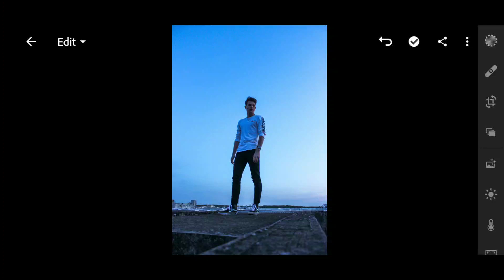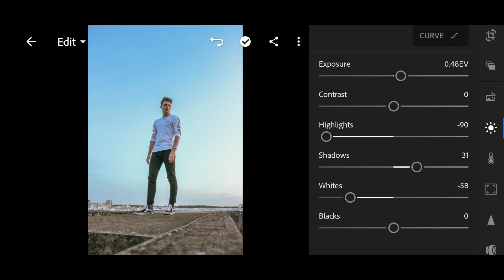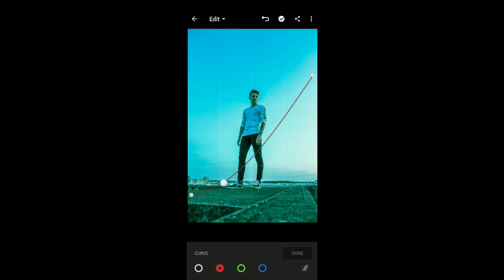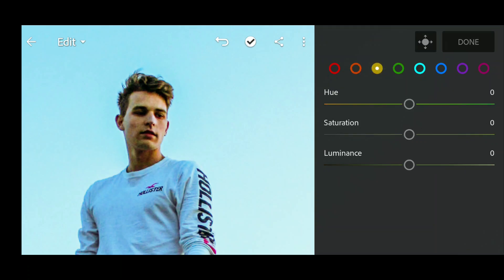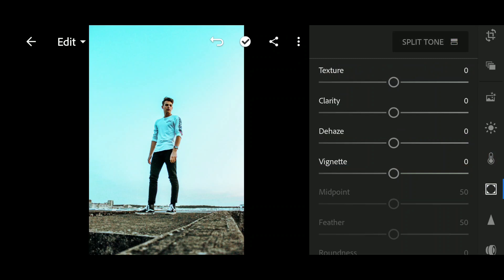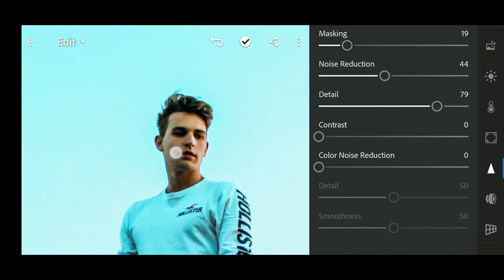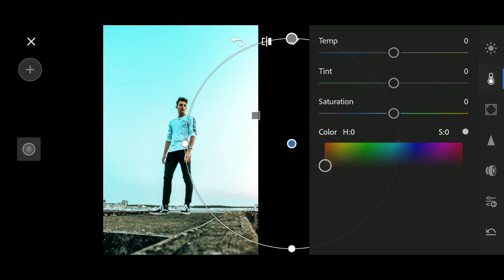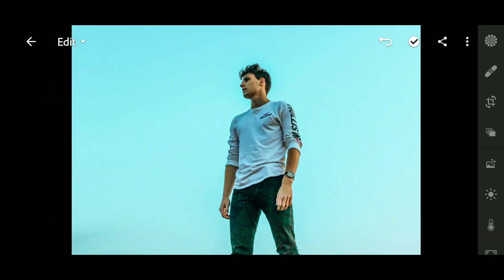How to Make Photos Look BETTER | Lightroom Mobile Tutorial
So Guy's in this video i tried to explain the tools a little bit and explain on what tool you should use first when editing a photo!! And guys my English is not that good so consider that 😅 And Very soon i will start a series where i will tech you besics about lightroom mobile... And guys if this video helps u a bit then remember to subscribe also turn on the bell 🥰

▶Photo Credit : Pexels,Unsplash and Pixabay

___ © 𝗜𝗛 𝗘𝗱𝗶𝘁𝗶𝗼𝗻 ___